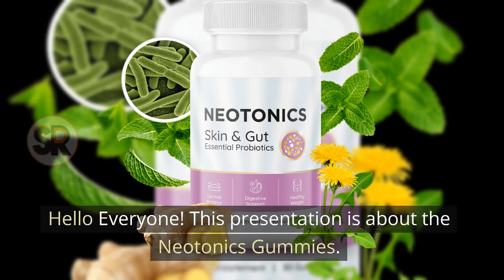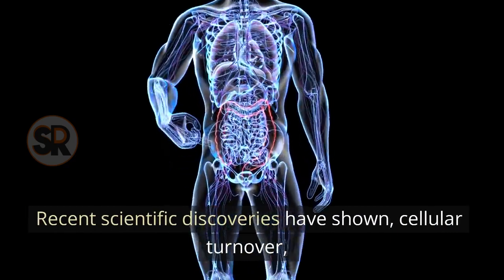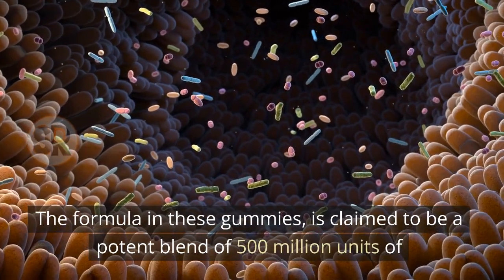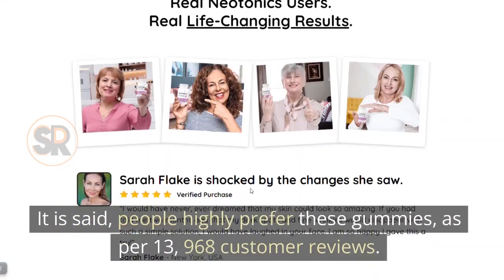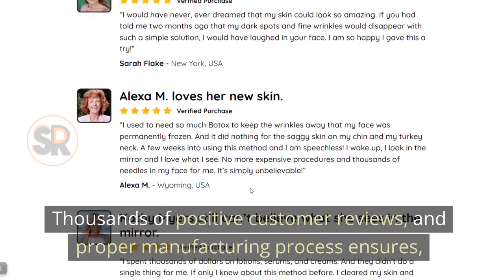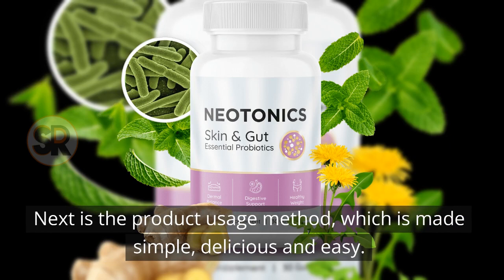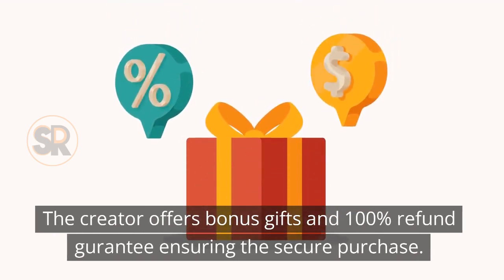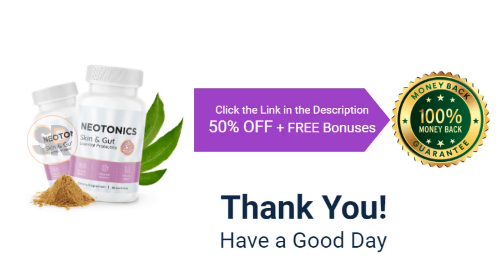Neotonics Gummies Reviews (BEWARE!) Shocking Customer Report! 2023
In today's fast-paced world, cognitive performance and mental well-being are of paramount importance. As individuals seek ways to enhance their cognitive abilities, dietary supplements have gained significant attention. Neotonics, a prominent name in the supplement industry, has introduced a new product designed to boost cognitive function. This review aims to provide a thorough analysis of the Neotonics supplement's ingredients, benefits, potential side effects, and overall effectiveness.
Benefits:
Neotonics positions itself as a supplement that offers a range of cognitive benefits, which may include:
1. Enhanced Memory: Ingredients like Bacopa Monnieri and Lion's Mane Mushroom have shown promise in improving memory recall and retention.
2. Improved Focus and Concentration: Alpha-GPC and Phosphatidylserine are believed to enhance attention span and concentration levels.
3. Neuroprotection: The antioxidant properties of Ginkgo Biloba and L-Theanine may provide protection against oxidative stress, potentially benefiting overall brain health.
4. Mood Regulation: Some ingredients, such as L-Theanine, may have calming effects, which could contribute to improved mood and stress management.

Effectiveness:
The effectiveness of Neotonics supplement can vary widely among users due to factors like individual biology, lifestyle, and expectations. Scientific research on the efficacy of cognitive enhancement supplements is ongoing, and while some studies suggest potential benefits of the included ingredients, more comprehensive research is needed to establish their true impact.

Conclusion:
In the pursuit of enhanced cognitive function, Neotonics offers a supplement formulated with a blend of natural ingredients known for their potential cognitive benefits. While the included components have shown promise in scientific studies, individual results may vary. Before starting any new supplement, it's recommended to consult a healthcare professional, especially if you have pre-existing health conditions or are taking medications.
In summary, Neotonics supplement presents an intriguing option for those seeking cognitive enhancement. However, due diligence, caution, and personalized consideration are essential when incorporating any supplement into one's routine.

Table of content:
0:00 – Introduction
0:11 – Neotonics Gummies
0:56 – Neotonics Gummies ingredients
1:16 – Neotonics Gummies Customer review
1:24 – Neotonics Gummies Formulation
1:37 – Neotonics Gummies Saftey
1:54 – Neotonics Gummies Pricing
2:06 – How to use Neotonics Gummies
2:23 – Neotonics Gummies Guarantee
2:41 – Neotonics Gummies Rating
2:53 – Neotonics Gummies Conclusion